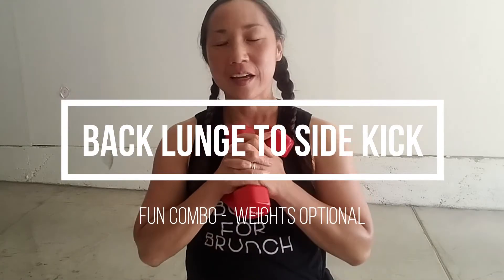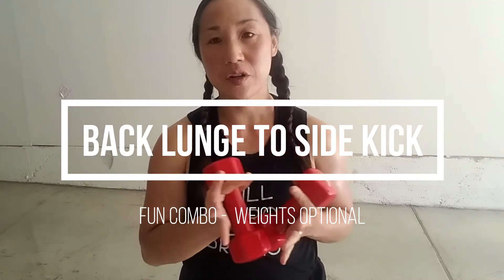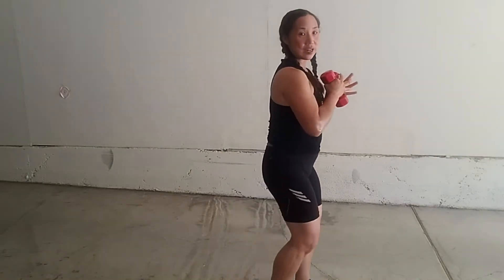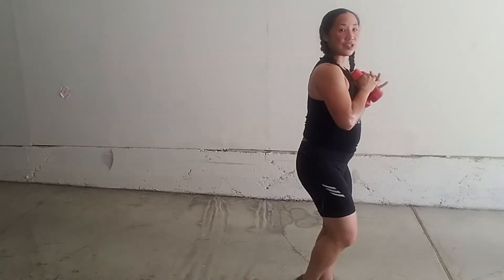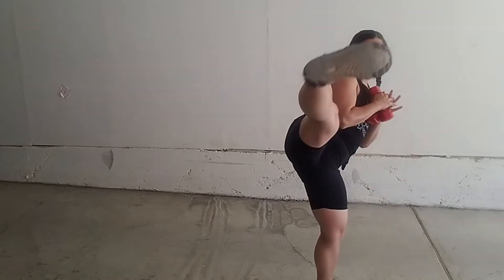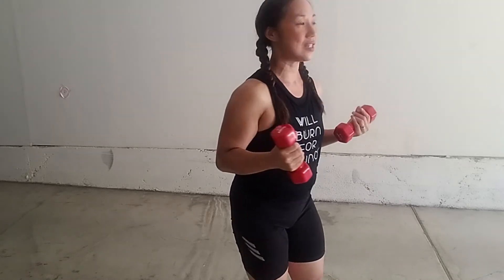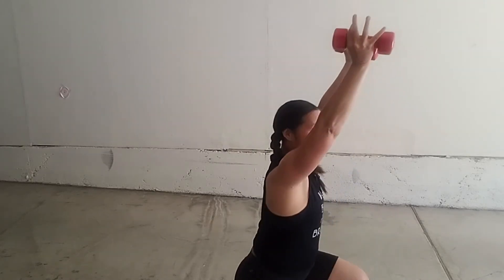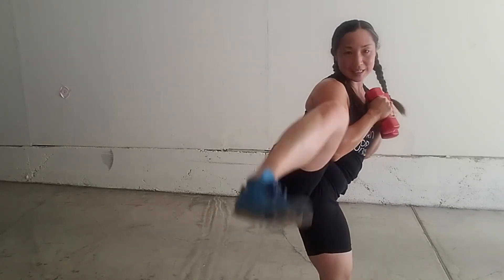Back Lunge to Side Kick combo